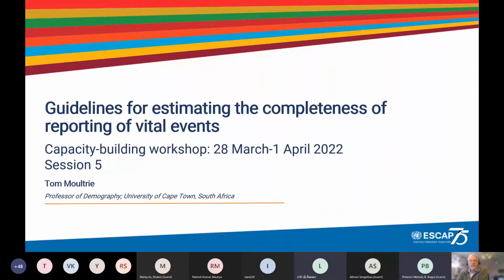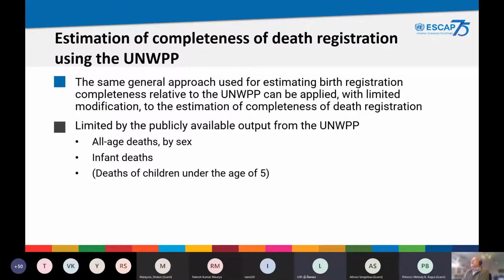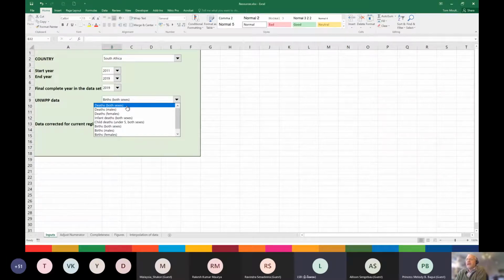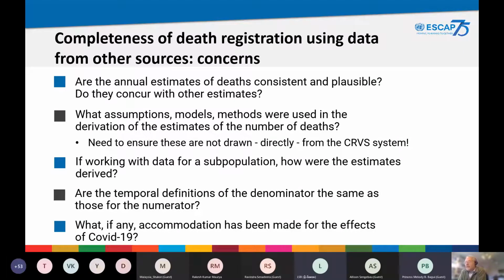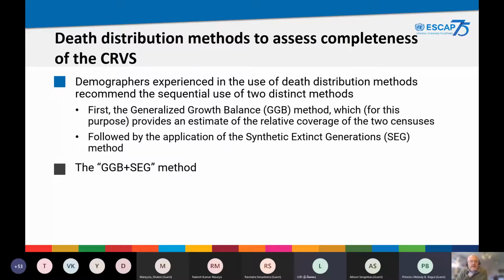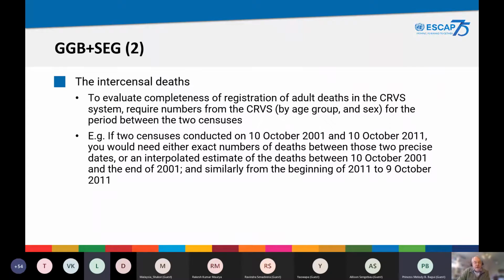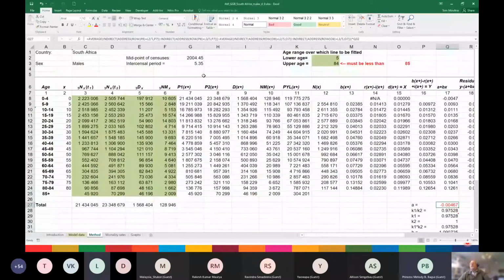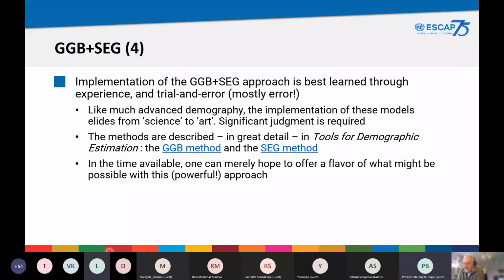Day4(Sess5): Regional Workshop on Estimating Completeness of Civil Registration of Births and Deaths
Day 4 (Session 5) of the Regional Workshop was held as part of a project to strengthen capacity to implement inequality assessments of civil registration and vital statistics (CRVS) systems.

It aimed to provide technical guidance and enhance expertise on demographic methods with a focus on measuring completeness of the civil registration of births and deaths.

The training was divided into 6.5 hours of instruction and 6 hours of practical and hands-on exercises. It was run for 2.5-3 hours a day over five days from 28 March to 1 April 2022.